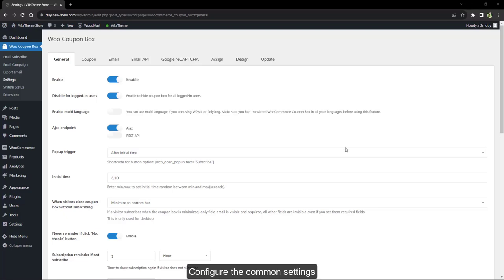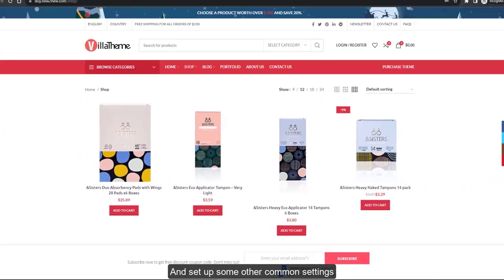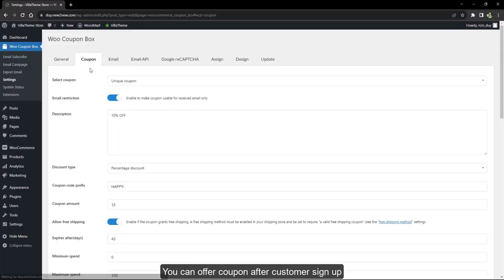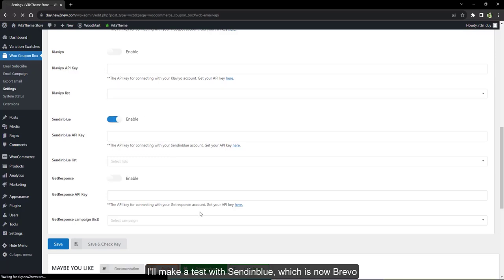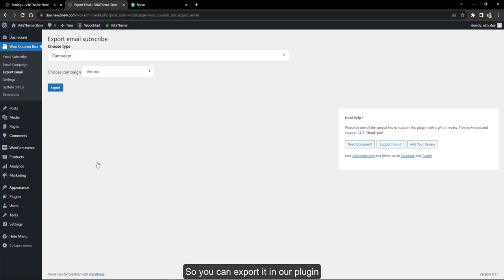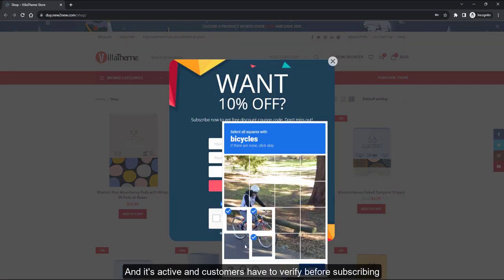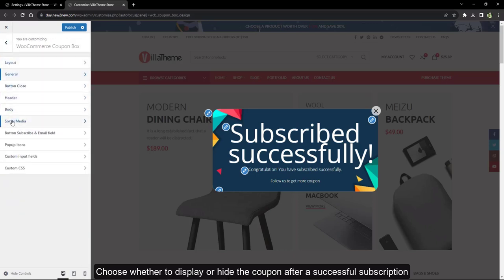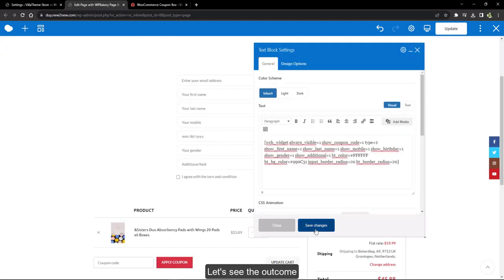WooCommerce Coupon Box - Install and Use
Discover the power of the WooCommerce Coupon Box Plugin, designed to enhance your e-commerce strategy. Learn how to use this powerful plugin in this video.

00:03 Install and Activate
00:17 Generall settings
02:10 Coupon settings
02:35 Email settings
03:00 Email API settings
04:30 Google reCaptcha
05:10 Assign settings
05:30  Design settings
06:30 Shortcode